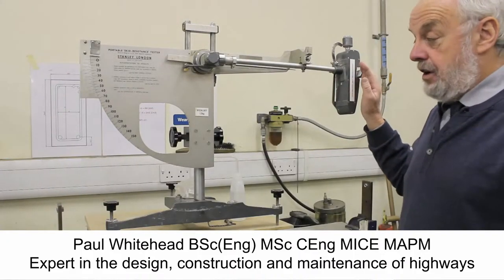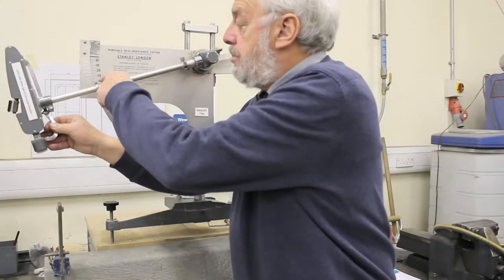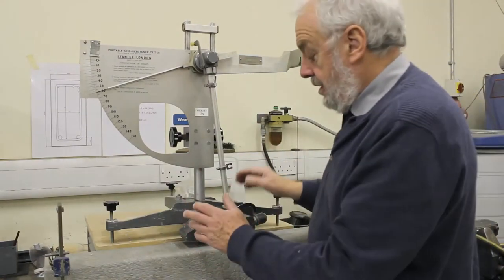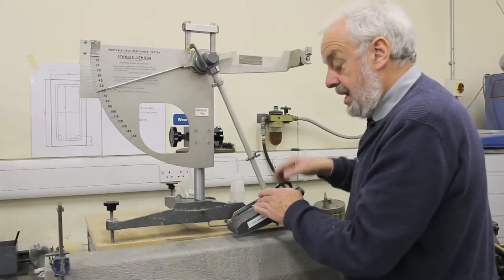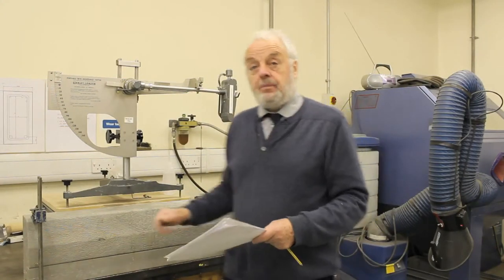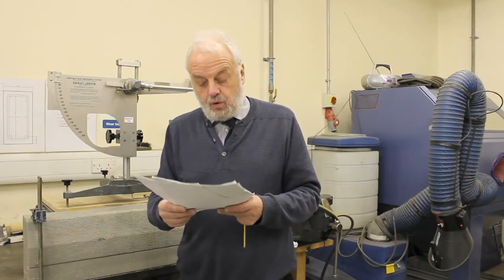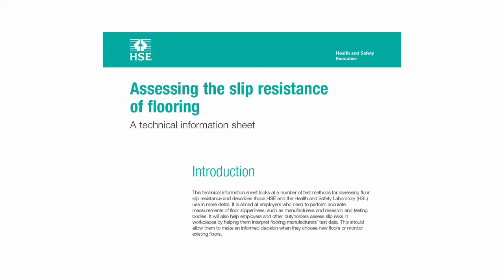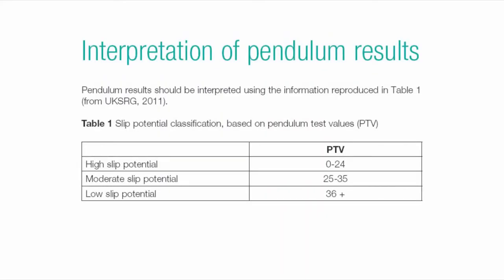Recycled Plastic Kerb: Slip Resistance Test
Paul Whitehead of the Leeds Sustainability Institute at Leeds Metropolitan University discusses slip resistance testing of recycled plastic kerbing.